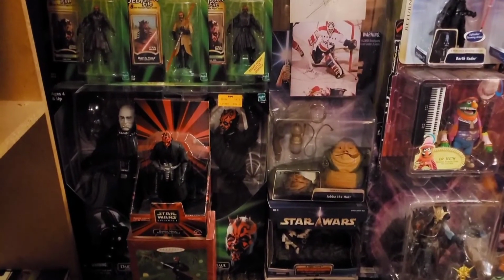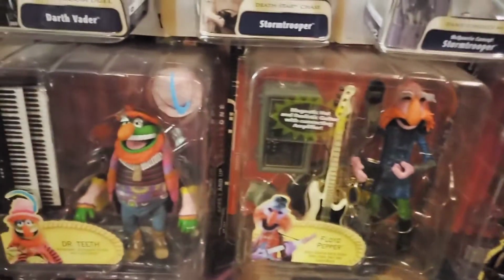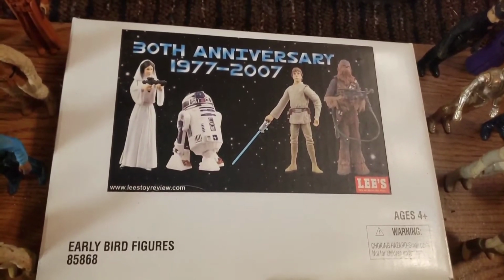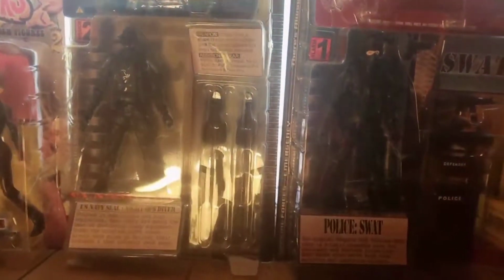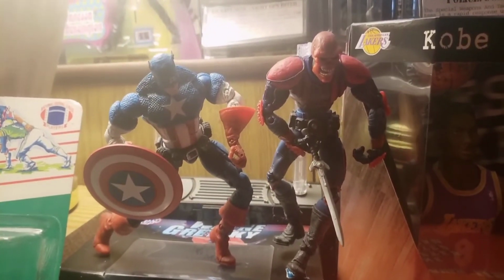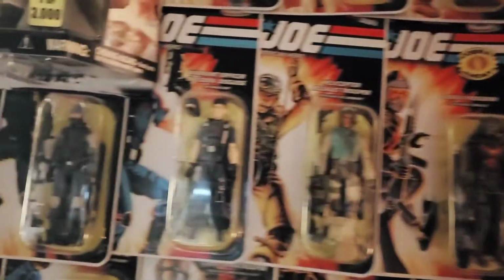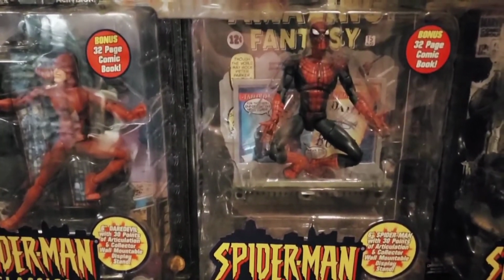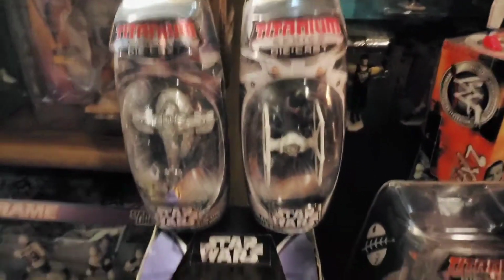THE Collection Part 20--Non-Sports Action Figures (Part 2)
Part 1 of the Basement Non-Sports Action Figures videos covered all the different kind of Non-Sports Figs from the back of the basement (12 o'clock) up and into the small room in the corner of the Basement. It was mostly a lot of Star Wars, along with some Super Hero, Halo, and other types of Action Figures scattered about. Now that we are back into the small room in the Basement, one will see that this room is really packed with a lot of Non-Sports Figs (all brands and types)